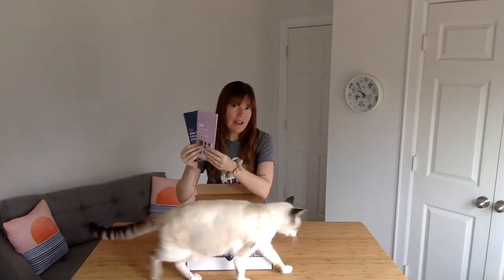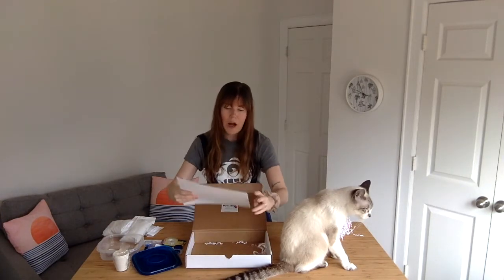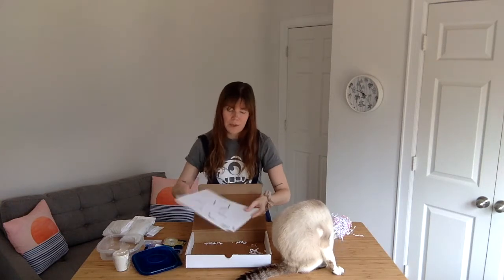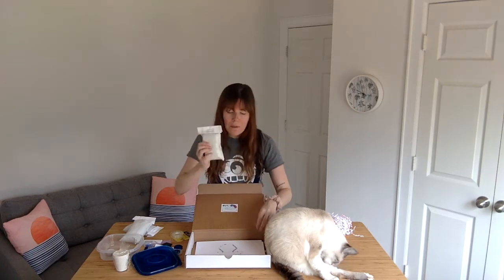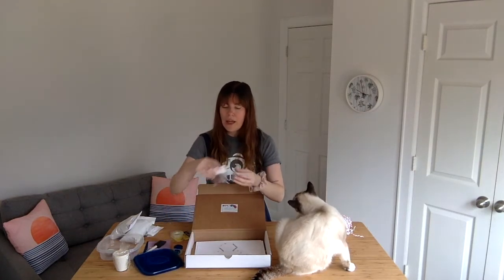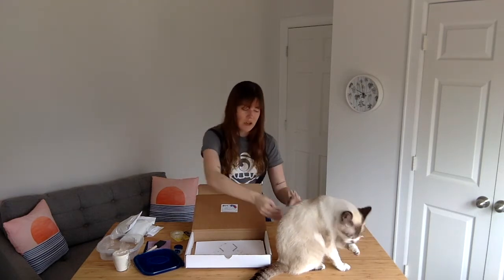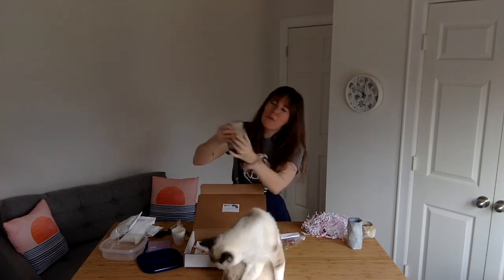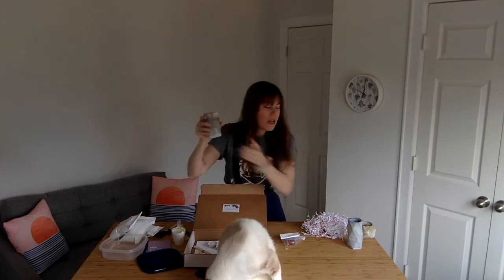Unboxing the Concrete Planter Craft Kit from Pop Shop America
This craft supply kit comes with everything you need to make gorgeous, stylish, geometric concrete planters but first, let's walk you through all the supplies and talk you through the instructions.

Included in this kit you will find: Geometric Concrete Templates, a Plastic Container to mix your concrete, 3 lbs of concrete, Tape, Vaseline, Tealight Candles, Cups, Popsicle Sticks, Concrete Colorant a Foam Brush and Full Color Instructions.

Here are a few things you need to know:

1. Use clean, crisp lines to fold your geometric templates. They are geometric after all! So be careful and take your time to fold them. If you need detailed instructions, find a video tutorial here.

2. Use ALL the tape to tape your templates! Remember, you are pouring liquid concrete into the templates. So be sure that the template is super sturdy.

3. Coat the template with your vaseline thoroughly and completely. You can use your foam brush to coat it. And if you don't have vaseline, olive oil, silicone, or coconut oil work too.

4. Once your templates are ready, folded, taped, and coated with oil, place them inside the shipping box. Your Geometric Concrete Planter Craft Supply Kit shipped to you in a sturdy white box. This is the perfect surface to avoid any messes.

5. Once you mix your concrete with water, you need to pour and let it set quickly! Concrete sets FAST. So be ready before you add water to your concrete.

6. Only pour your liquid concrete 3/4 full. Leave space at the top to set a small cup inside, thus making an opening in the concrete and turning a sculpture or object into a planter or container.

7. Let your concrete set! After an hour and a half or so check your concrete and see if it's solid enough to remove the mold. I recommend removing the concrete from the mold while it's slightly damp but the shape is set. If you remove it while it's still damp, the mold will tear away much easier!

Happy Crafting!

Wanna work together?

About Pop Shop America channel, We LOVE being the life of the party! Pop Shop America is our test kitchen where we can make everything we do more special through awesome recipes and great DIYs! It's the way for everyone to be the life of the party too!